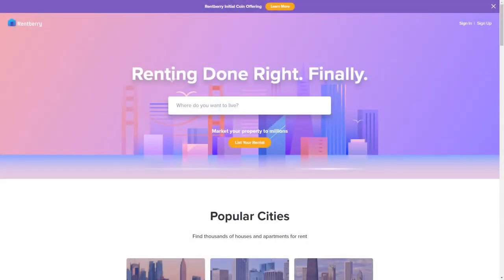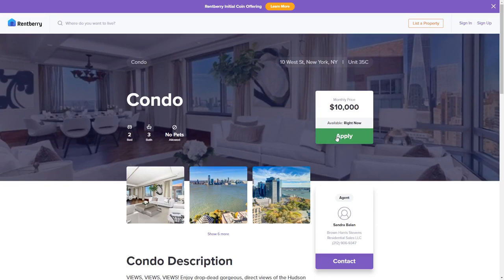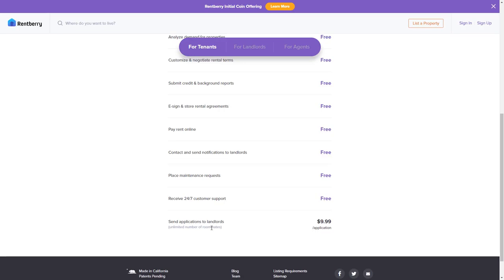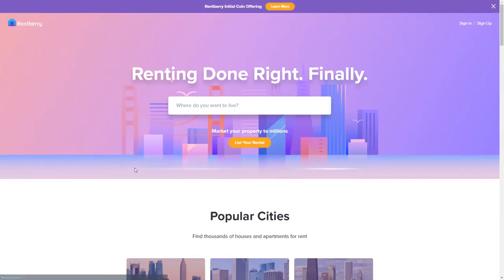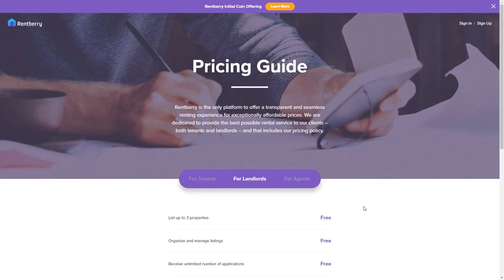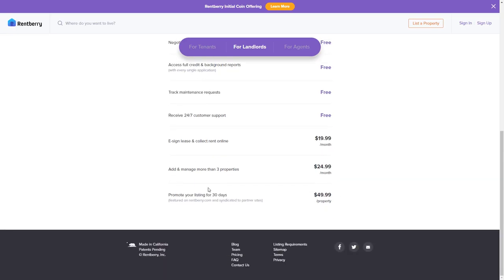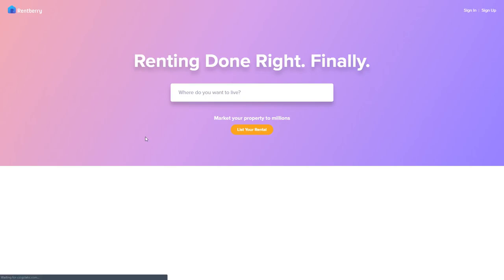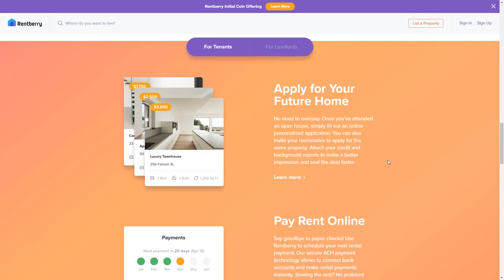Rentberry Bringing Cryptocurrency To Realty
PART 1 - Let's discuss what Rentberry is and how it is streamlining the rental process. We view the service from the renter and landlord's point of view!

TastyWorks. $1 commissions. Is a 'big name' broker really worth 10x the commission? NO!

Enhanced Investor tends to trade the same stocks as other well-known groups such as Tim Sykes, Tim Grittani, Investors Underground, Jason Bond Picks, Fous4Alerts, and Warrior Trading, Skyview Trading, ClayTrader, Ascend Trading, Modern_rock . We engage in daily reviews to jump-start the knowledge a beginner trader seeks. We hope to eventually help people interested in day trading to become professional through consistent strategies that work well with technical analysis. Of course, we don't overlook fundamentals, news, catalysts, and sector when determining where a stock can go.